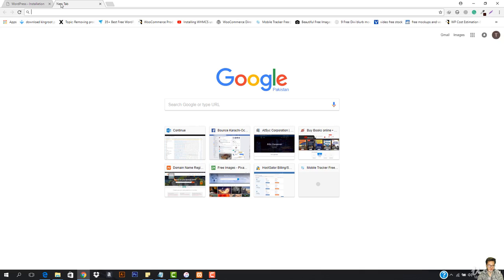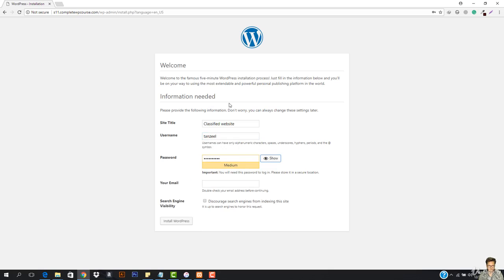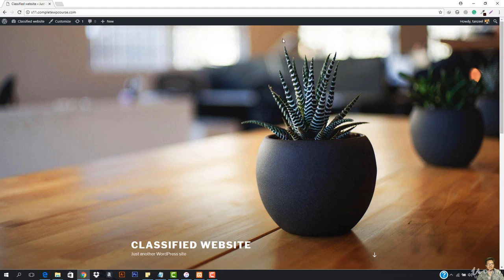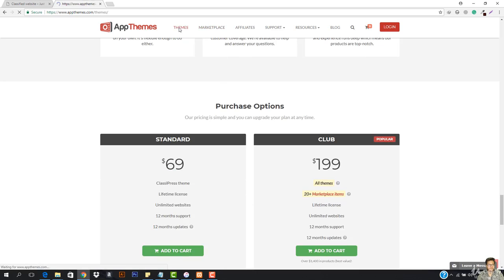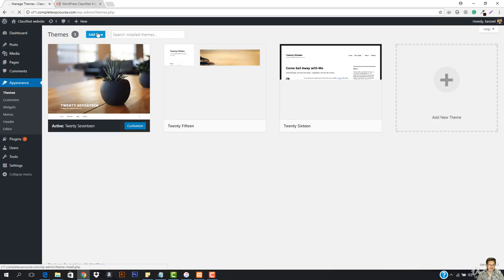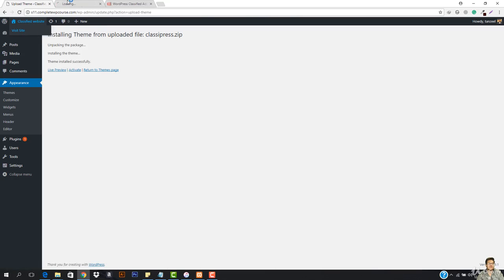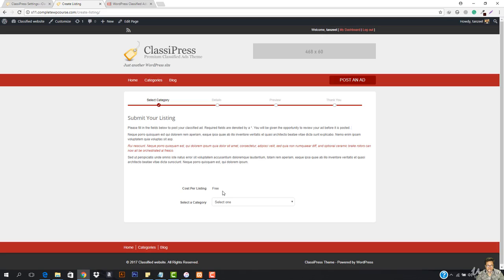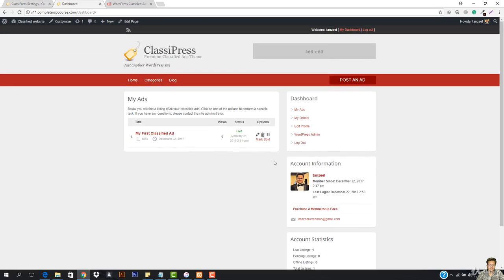1 Setting up the site